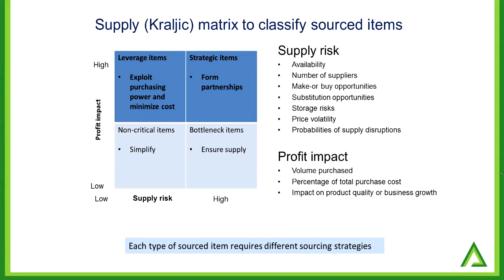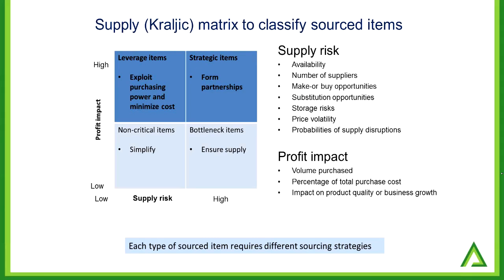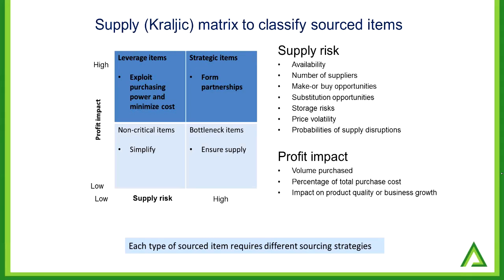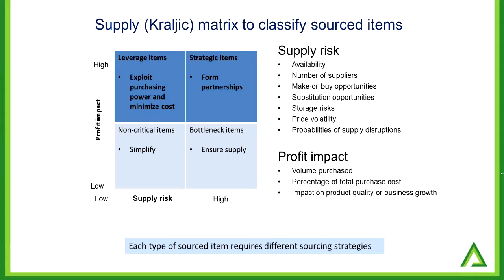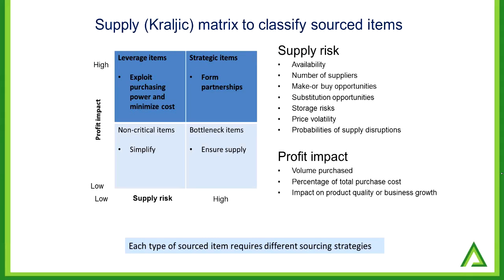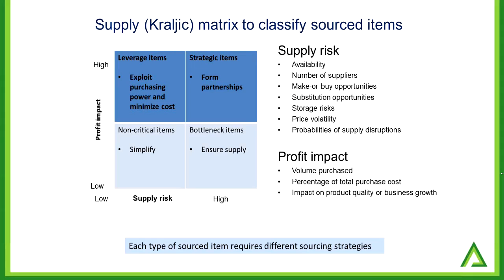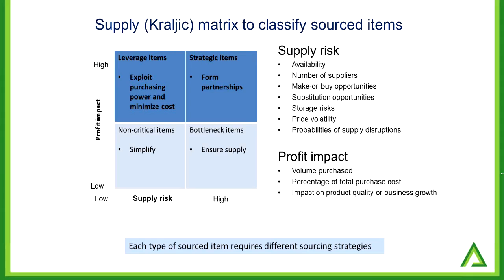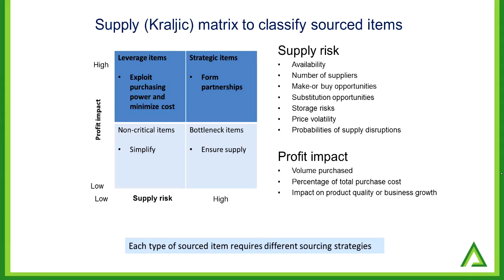Kraljic matrix for item classification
Agribusiness Academy have a wide range of experience in delivering learning solutions tailored to organisations and the needs of their learners. We have developed online platforms, on-site masterclasses and blended learning methods to ensure that learners get the right outcomes.

We have expertise in developing a range of actionable products in the form of Micro-courses, Action Learning Projects (ALP's),webinars and podcasts. Our ability to design and deliver a complete curriculum to suit the specific needs of their business and value chain is specially liked by our customers.

Typically, our customers are agribusinesses, governmental departments or cluster organisations, wanting to provide a strong understanding of food and agribusiness to their stakeholders.

Organisations can even take their existing training online so that training can take place anywhere, anytime and on any device. This has proved to be particularly useful for organisations wishing to train and collaborate with chain partners, customers and suppliers.

Your learning environment, curriculum and metrics; at a price that suits you.